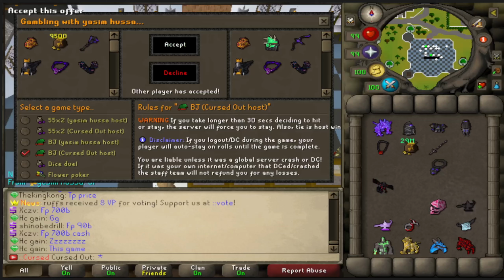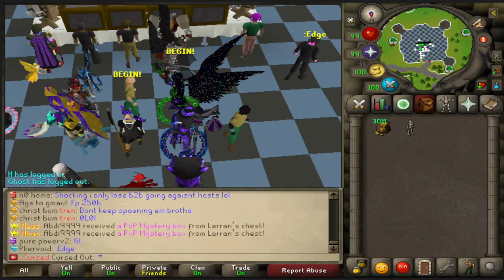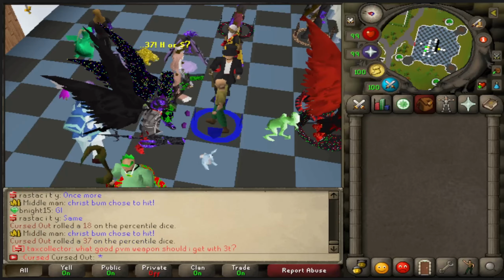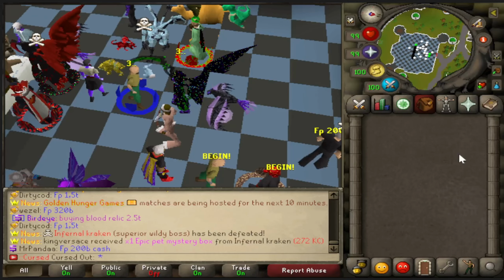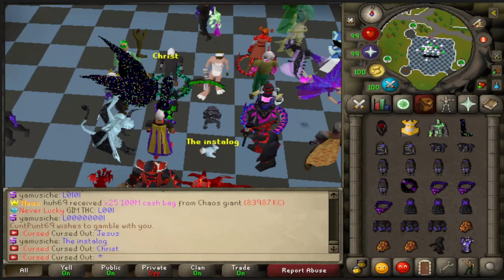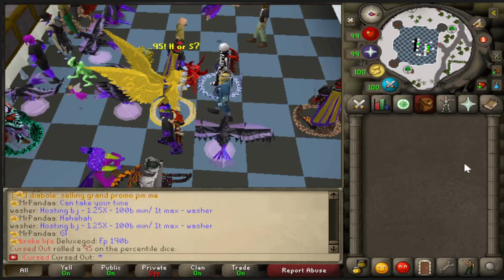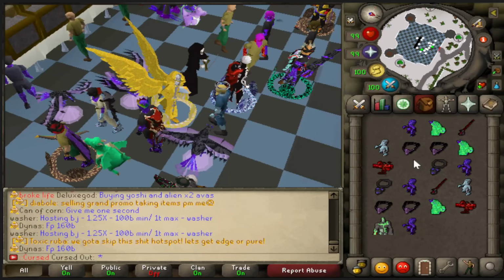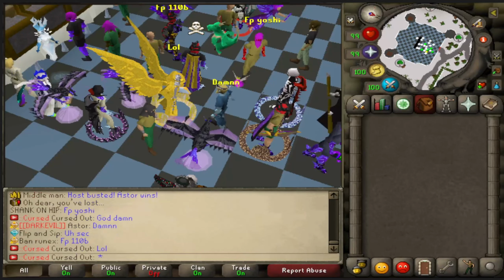I STAKED HOMELESS JESUS CHRIST HIS ENTIRE BANK?! SpawnPK RSPS Ep. 233 + 20T Giveaway!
YOU MUST BE-

GOOD LUCK!

Thank you to OSRSBeatz for the music once again!

SpawnPK RSPS Roat Pkz Gamble SpawnPK SPK RuneX RuneWild Alora FP Roat Pkz Gamble SpawnPK Gamble Gamble Roat Pkz Khalil RS Cursed Out Cursed Out RS Cursed Out RSPS Cursed Out SpawnPK FPK Merk Roat Pkz Customs Roat Pkz Giveaway,SpawnPK Giveaway,Zaros,Vitality,Zenyte,Ikov Gambling Zenyte Gambling Vitality Gambling Roat Pkz Risk fight Roat Pkz High Risk Roat Pkz Flower poker Roat Pkz FP Roat Pkz staking Wet Wizard Didyscape Metal Raimon SohanRS chopper rsps Walkchaos Notyouraveragenoob